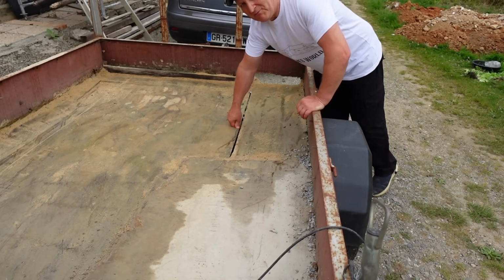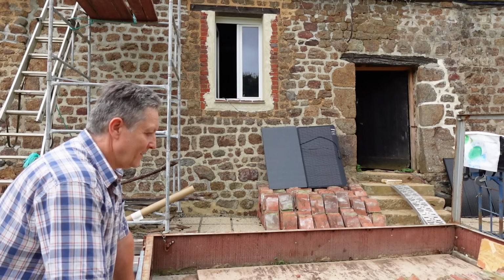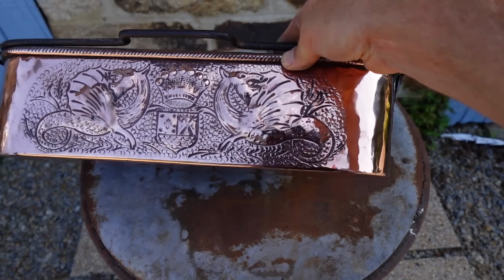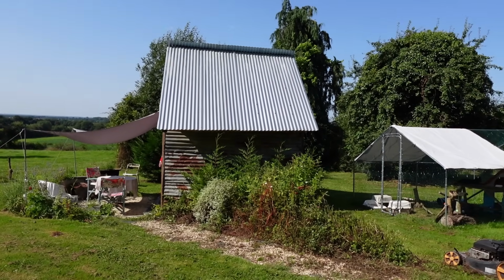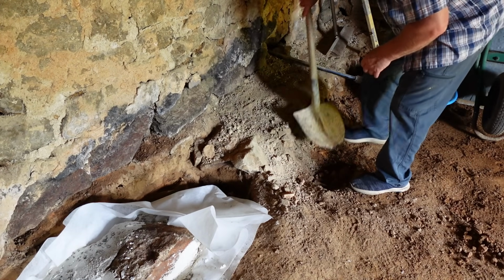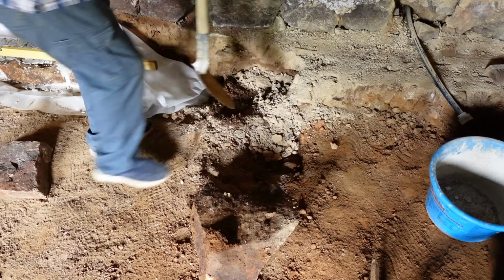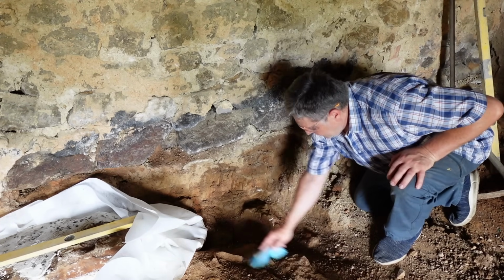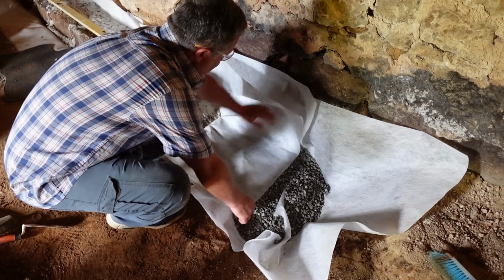The HUGE Challenge Ahead... I'll Need Help!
l purchase a large amount of  roof tiles, renovate a copper item and continue  with the farmhouse cottage rebuild.